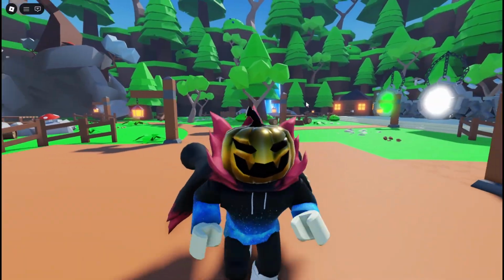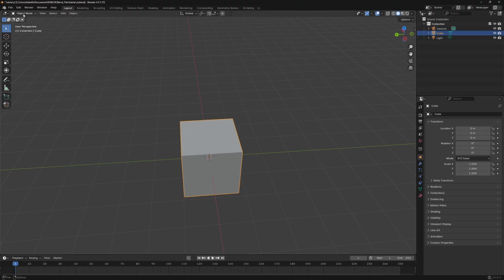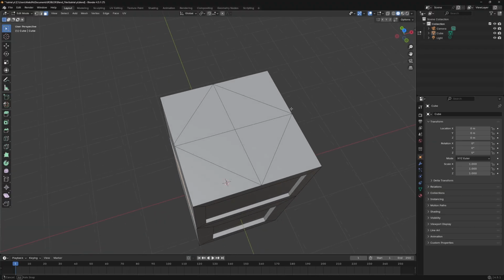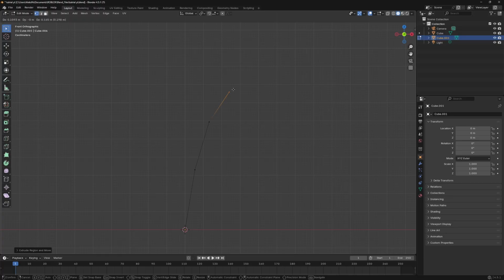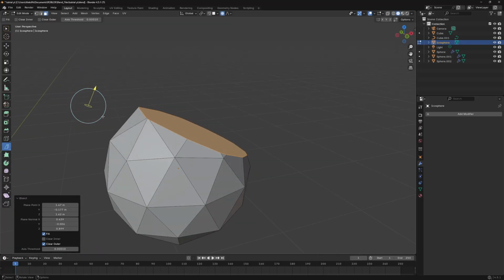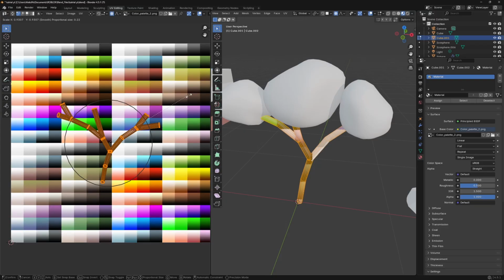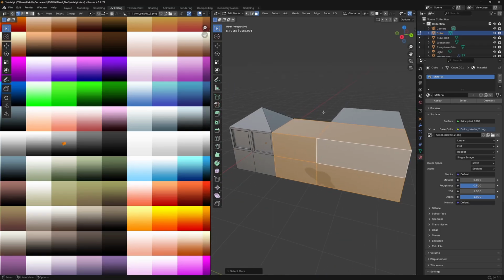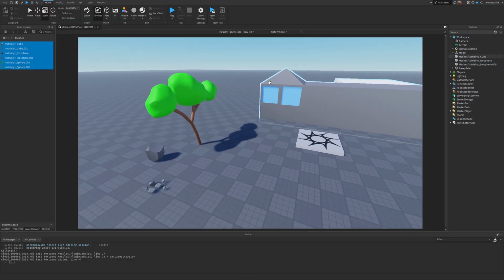How To Easily Learn Blender For Your Roblox Game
Hi! in this video im going to be showing you how to easily learn blender for your roblox game!

if you want to see any of my other work check out my portfolio